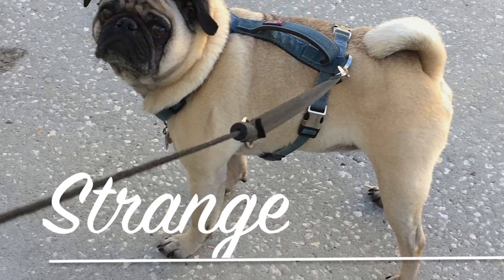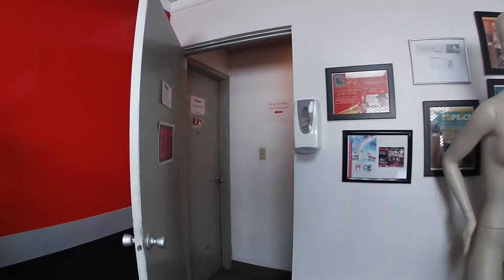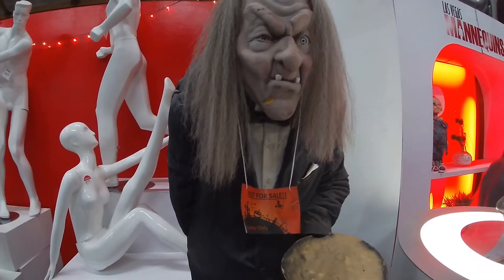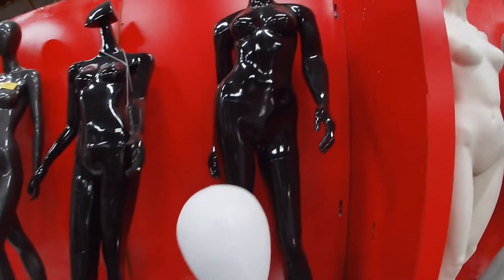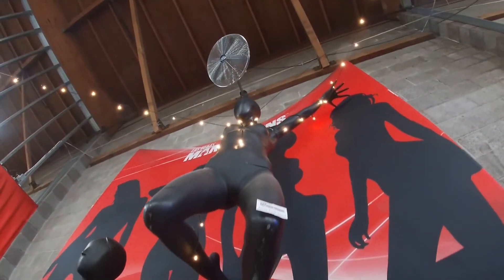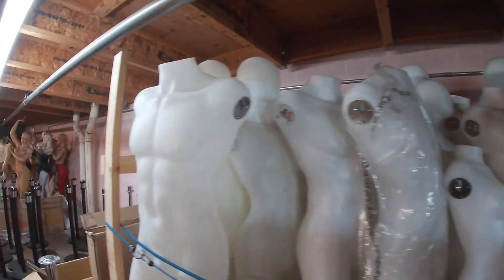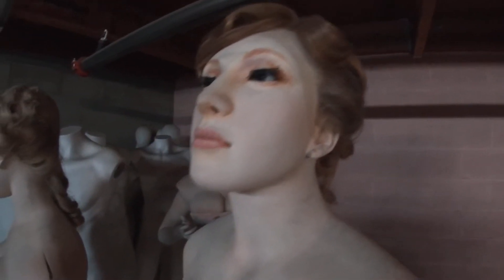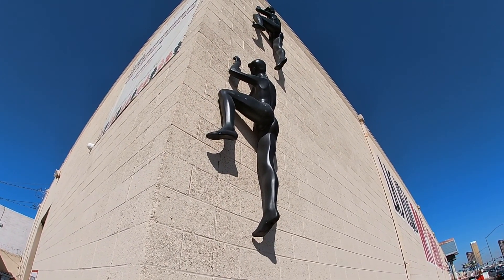#324 Las Vegas Mannequins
Las Vegas Mannequins is beyond cool.  They have mannequins for all kinds of events and they can even customize them for you.  Restaurants have even started filling empty booths with mannequins for social distancing.  Some of them look so lifelike it is scary.    A few of the mannequins even gave us the creeps!  I never knew mannequins could come in so many different shapes and poses.  They even have a collection of Antique mannequins and they are really cool.